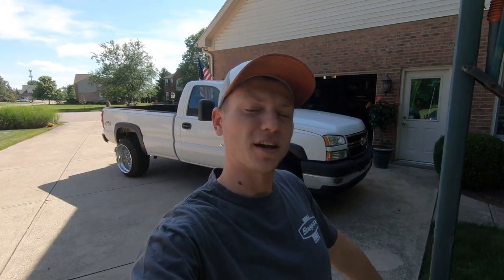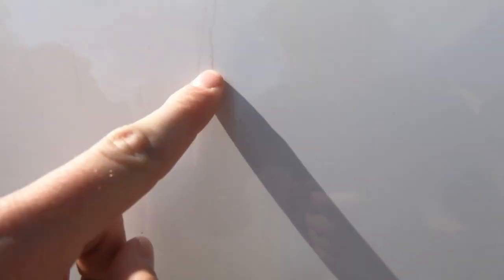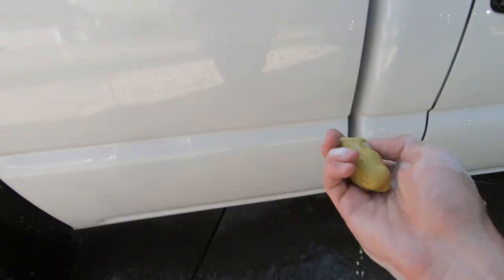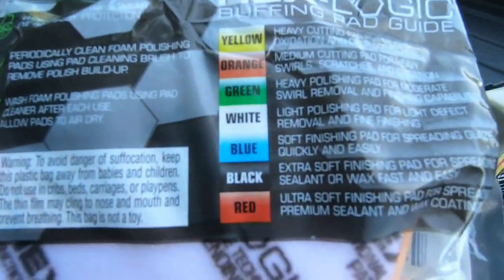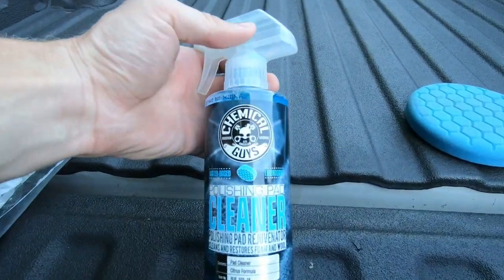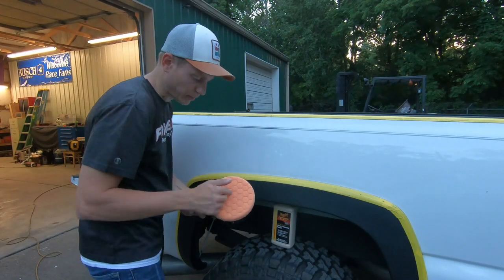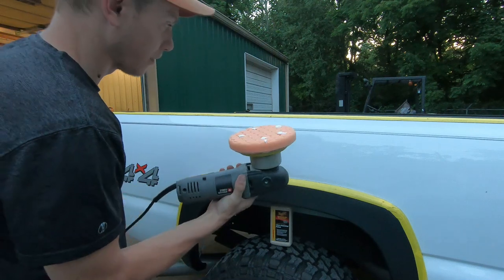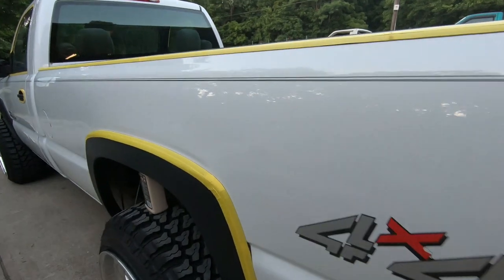How to Remove Swirls - Full Paint Correction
How to polish a car using a cheap DA (dual action) polisher. Car detailing and paint polishing the easy way!

Truck: 2006 LBZ Duramax
Wheels: 22x14 Alcoa Super Singles Machined by Dually King
Tires: 33x12.50 Fury Country Hunter
Suspension: Stock Front, 3 inch Lowered Rear

Other Mods:
5 inch Straight Pipe
8 inch Axle Dump